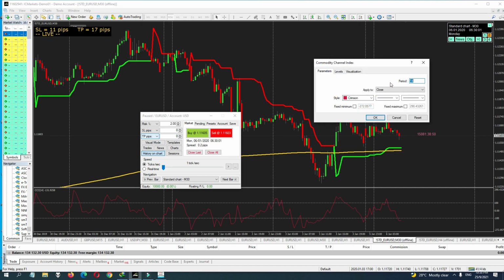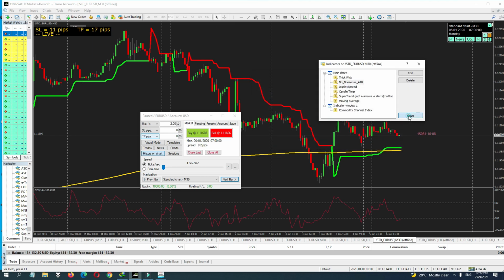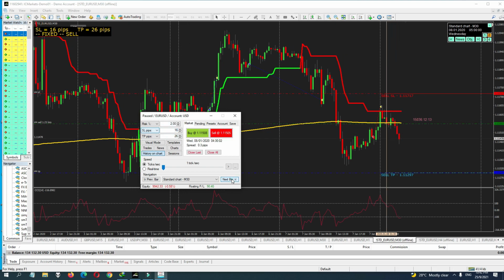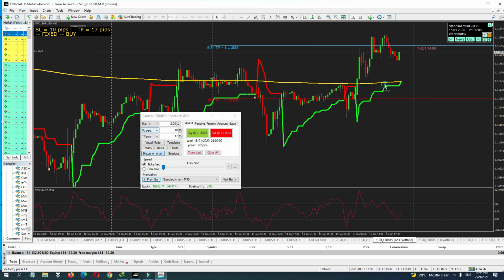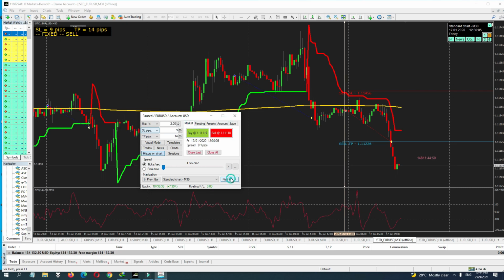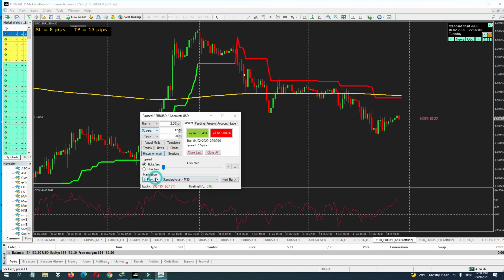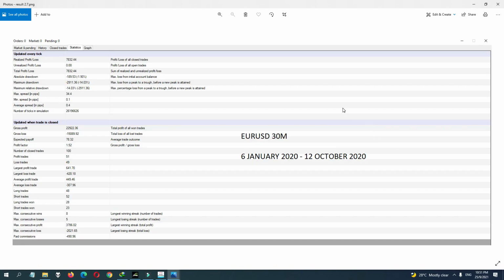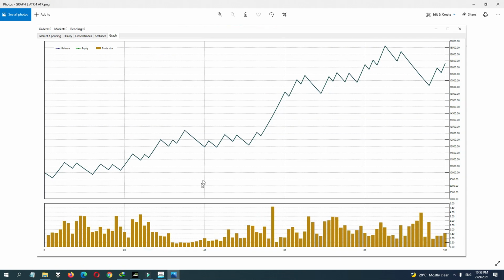CCI Indicator Strategy for Winning Trades for Forex, Stocks, Crypto (HIGHLY PROFITABLE)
CCI Indicator Strategy for Winning Trades for Forex, Stocks, Crypto (HIGHLY PROFITABLE). Credit to Trade Pro for the supertrend and ATR settings and 550 EMA. This strategy works in forex, stocks, crypto etc. We use Supertrend, ATR, EMA and Commodity Channel Index (CCI) for this strategy

PLEASE NOTE that all of the strategies shown on my channel are for paper trading only. Please do your own research and backtest before you trade real money.